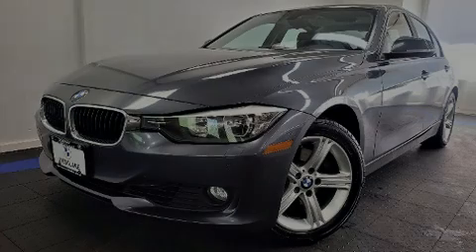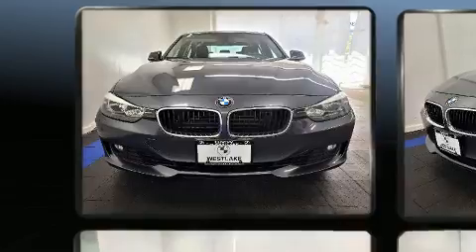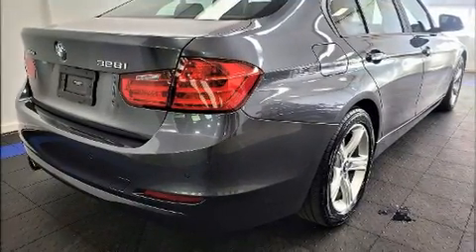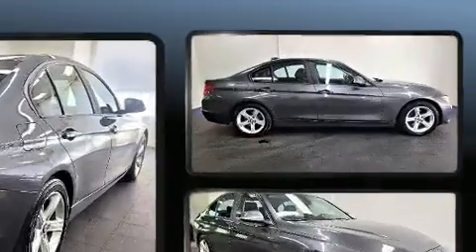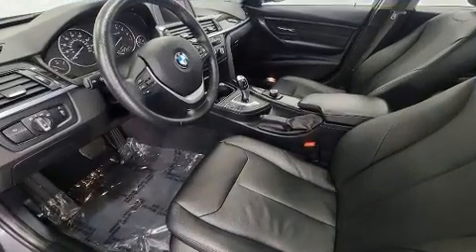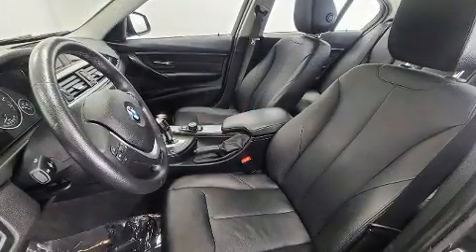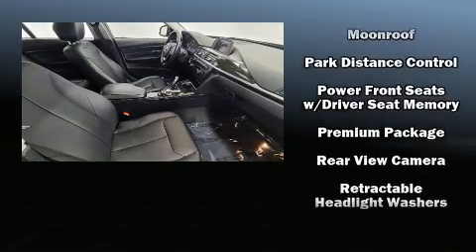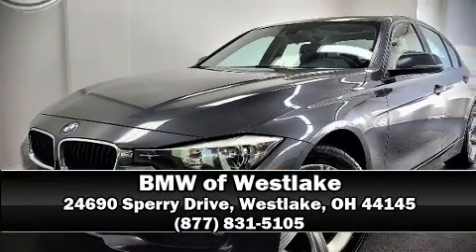2015 BMW 3 Series 328i xDrive in Westlake, OH 44145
Sensibility and practicality define the 2015 BMW 328i. This 4 door, 5 passenger sedan has not yet reached the hundred thousand mile mark! Under the hood you'll find a 4 cylinder engine with more than 200 horsepower, and for added security, dynamic Stability Control supplements the drivetrain. A turbocharger is also included as an economical means of increasing performance. A wealth of standard features means that you no longer have to sacrifice. Like all wheel drive, leather upholstery, a power seat, an automatic dimming rear-view mirror, automatic dimming door mirrors, heated door mirrors, cruise control, and more. Rear passengers enjoy the seat heating functionality, keeping them warm during the winter months. For drivers who enjoy the natural environment, a power moon roof allows an infusion of fresh air. BMW ensures the safety and security of its passengers with equipment such as: dual front impact airbags, front side impact airbags, traction control, brake assist, anti-whiplash front head restraints, ignition disabling, an emergency communication system, and 4 wheel disc brakes with ABS. This car was designed with safety in mind, allowing you to drive with even greater assurance. A Carfax history report indicates just one previous owner. Come see us today and we'll help you drive away in your dream vehicle!